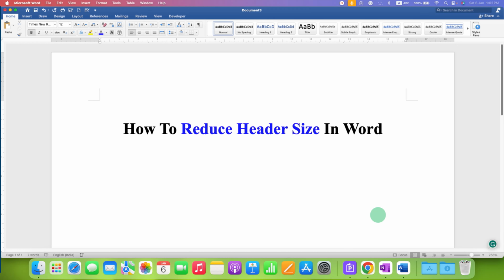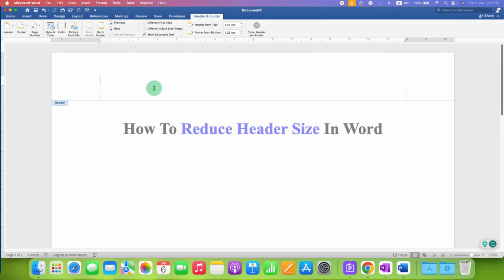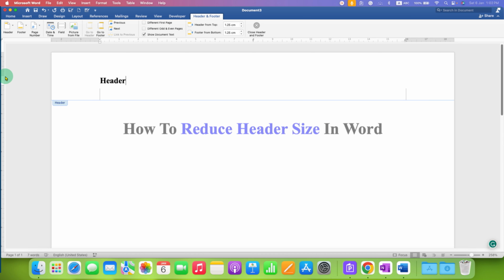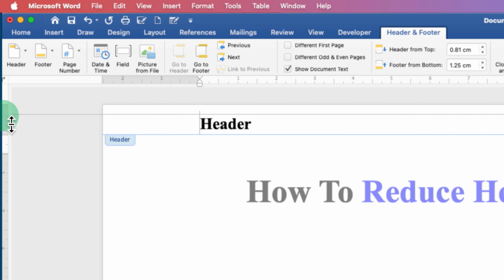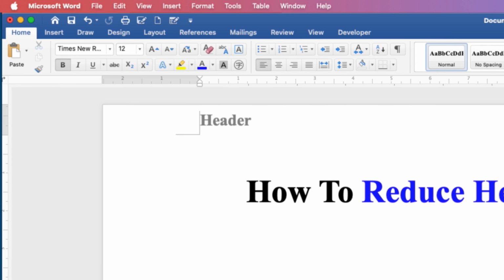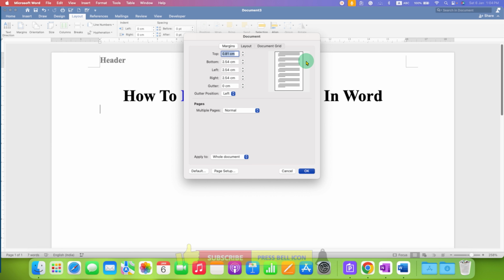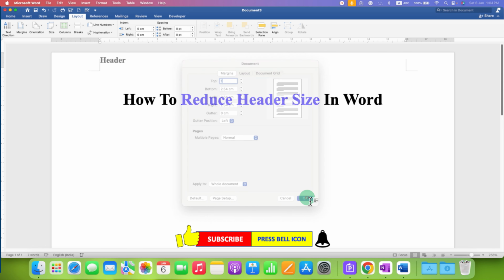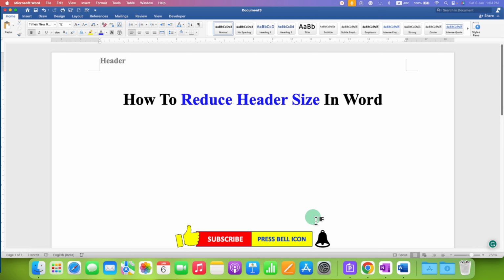How To Reduce Header Size In Word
How To Reduce Header Size In Word Document using the Page Layout and custom top margin is shown in this video